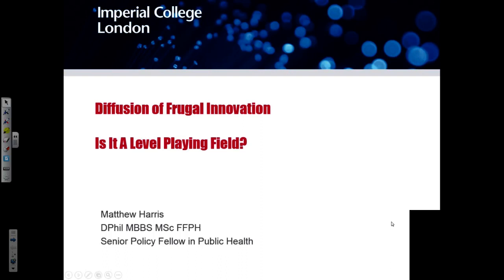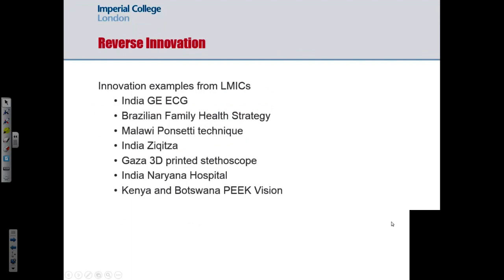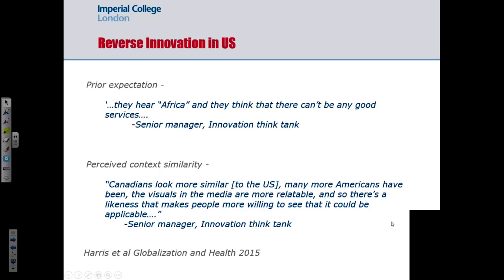IGHI Global Health Forum, Dr Matthew Harris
IGHI's Dr Matthew Harris presenting about frugal innovation at the inaugural Monthly Global Health Forum on February 18th.